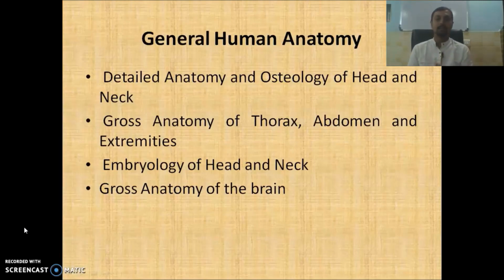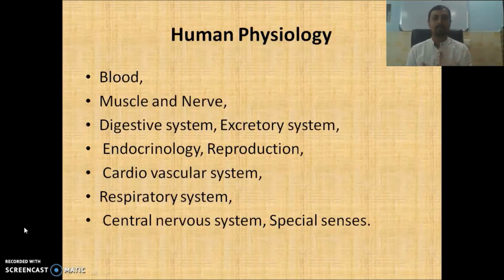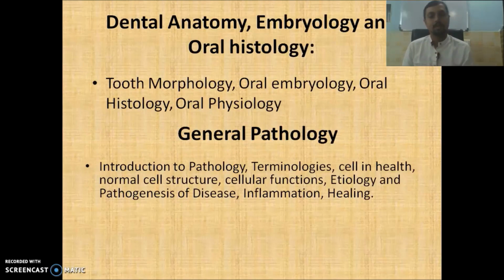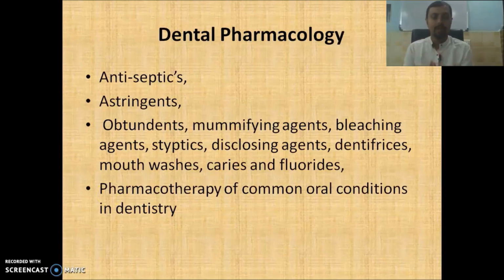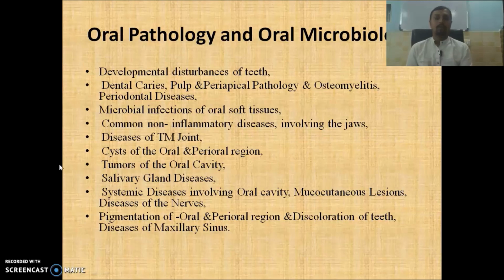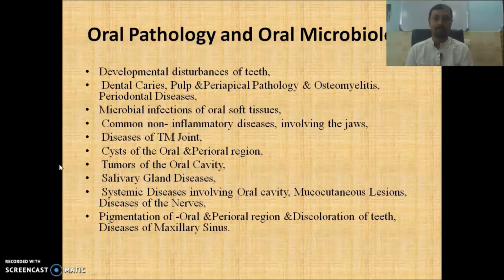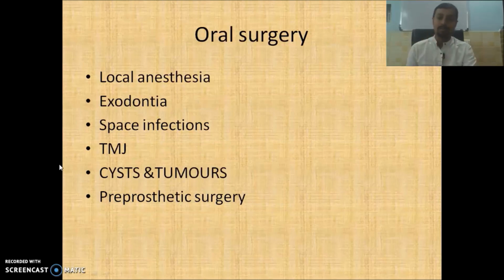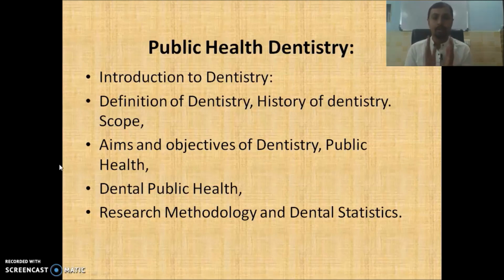GPSC Dental Exam Part 2 | Detail Syllabus |Gpsc exam preparation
Dr. Malay Trivedi, Pediatric Dentist, Asst. Prof. In the College of Dental Sciences.

This is a video regarding
GPSC SYLLABUS.